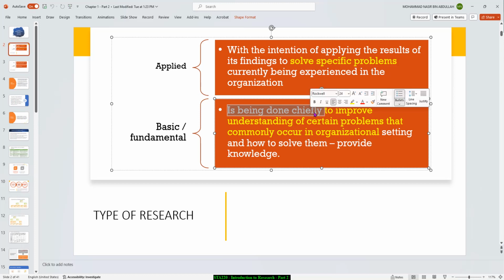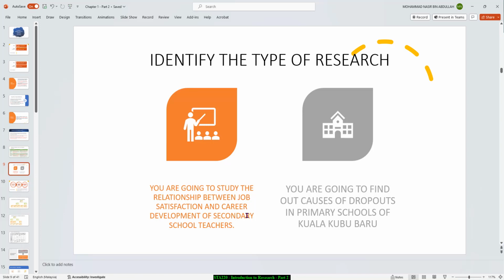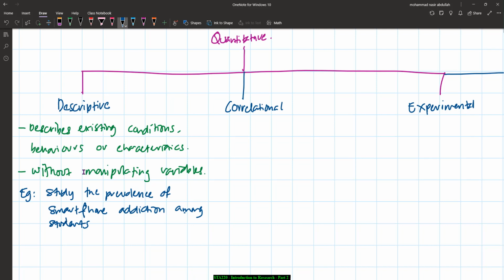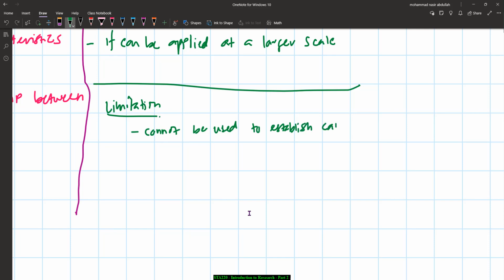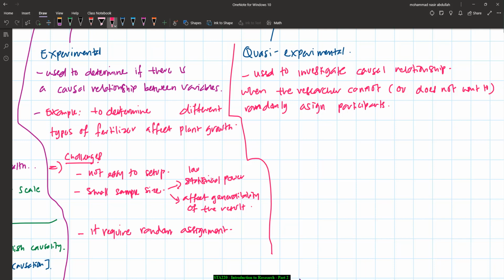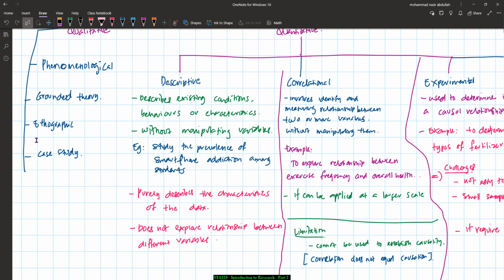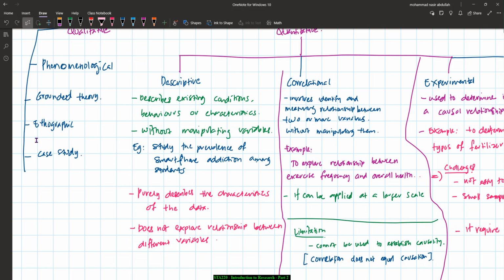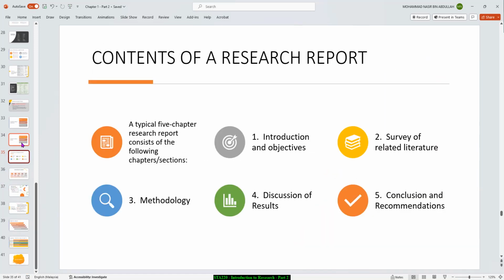Type of Research and Research Design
Salam,
In this video, I am discussing about types of research and research design.

Thanks,
DrMNA